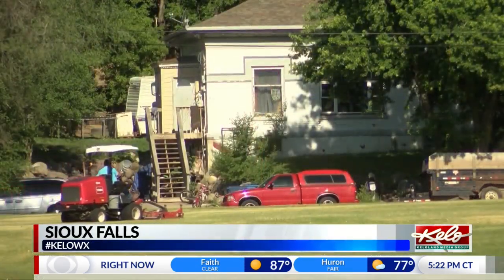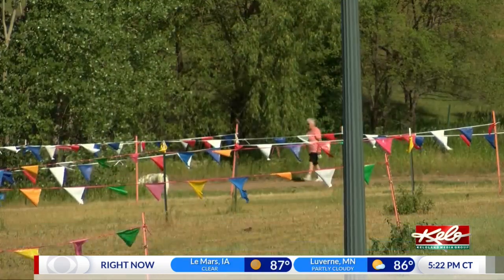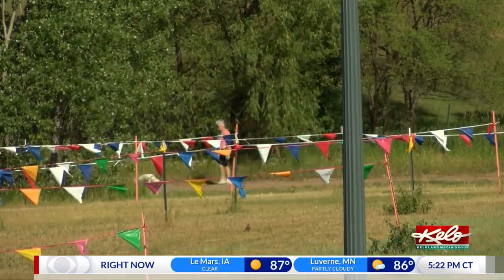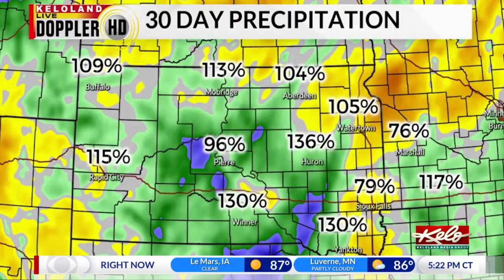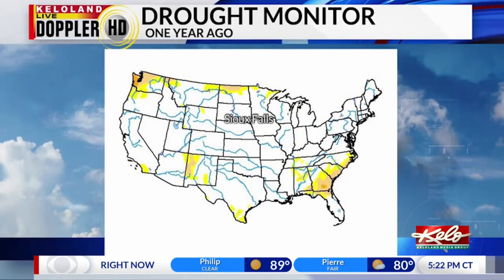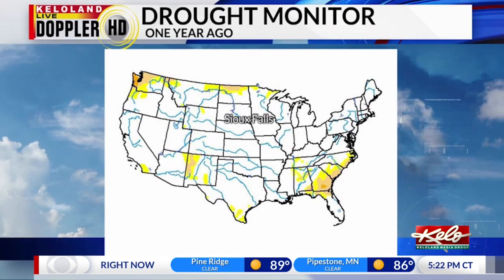Drought conditions in South Dakota